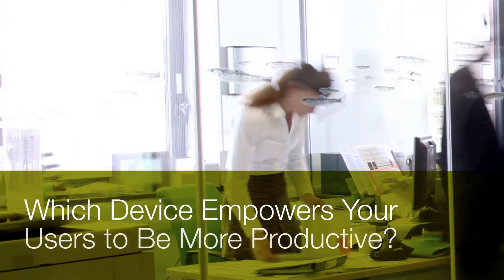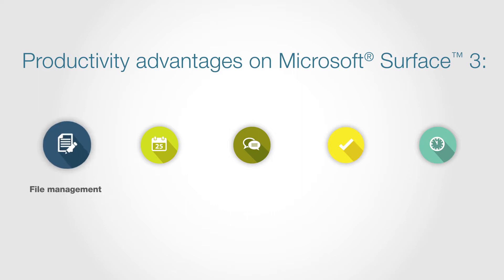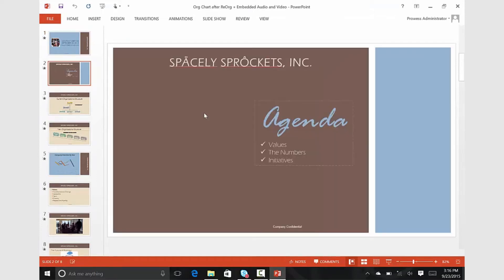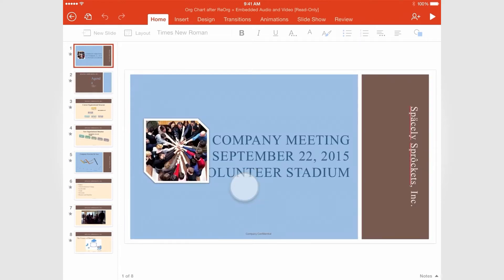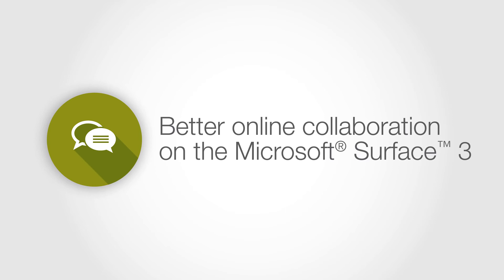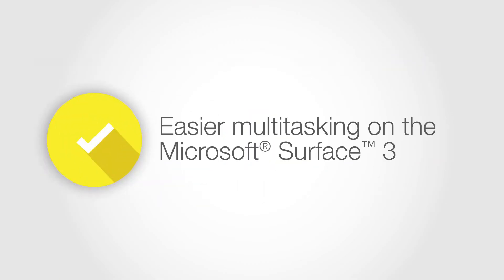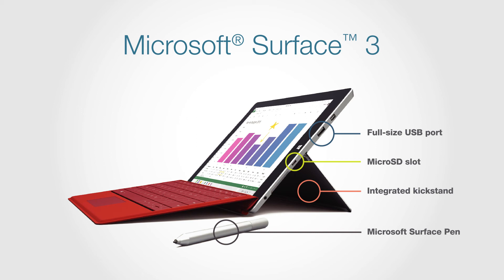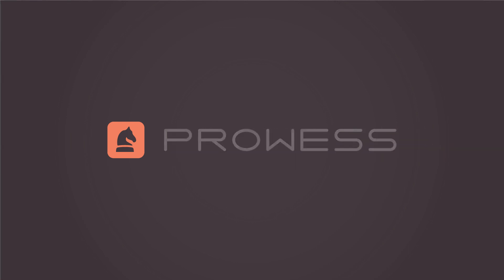Which Tablet is the Best Companion Device?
Intel Companion Device Video - Prowess tested a Microsoft Surface 3 against the Apple iPad Air 2.  Productivity enhanced when you use the right companion device.